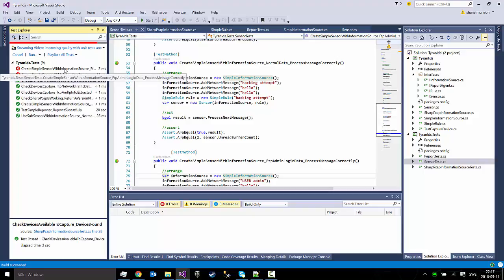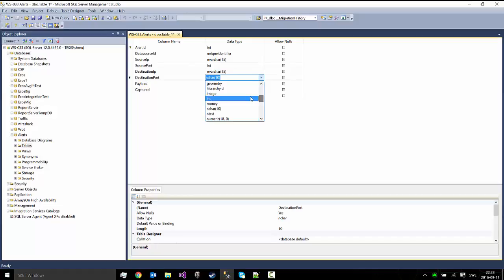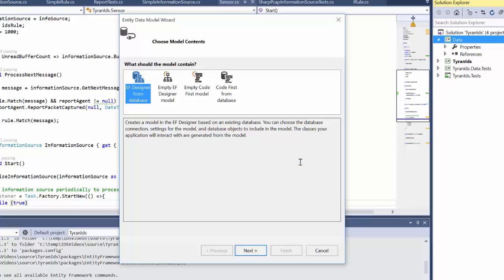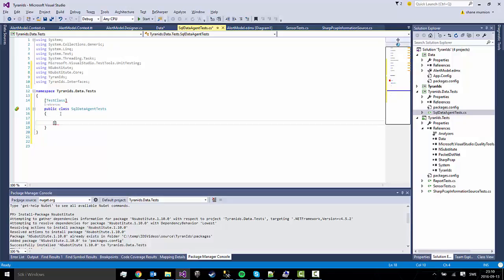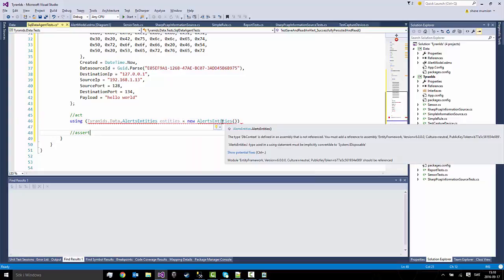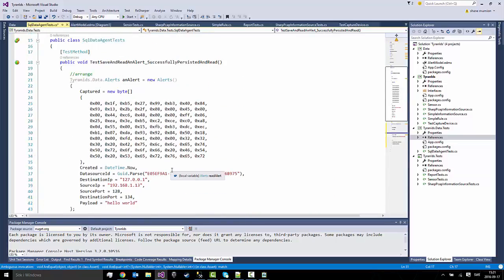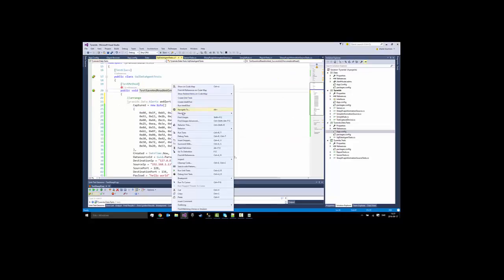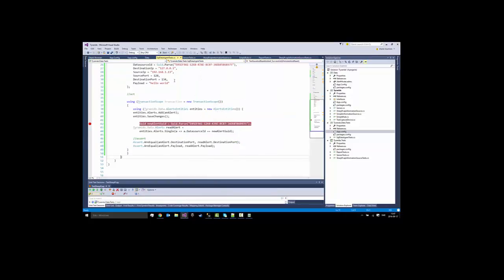Play by Play: Building an IDS with C# - Part 10 Reporting Part II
If you want to do the coding alongside the video - just download the visual studio project from GitHub at the above link.

In this play-by-play series of videos we are going to build an intrusion detection system (IDS) that can protect your network against different sorts of hacking threats. We will build the system in Visual Studio with C#.

In part 10 we use Entity Frameworks to connect to an SQL Server database which will be used as a repository for our reporting agent.